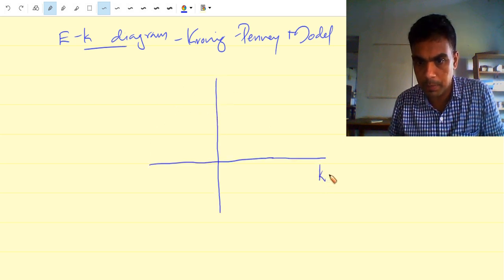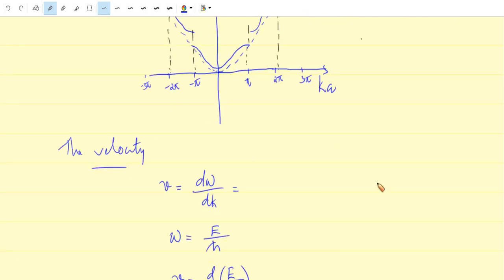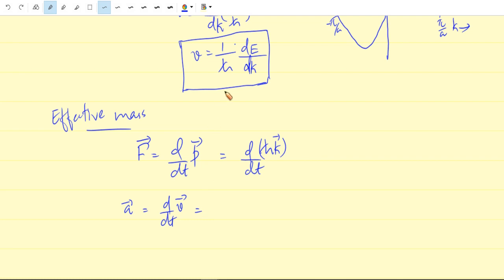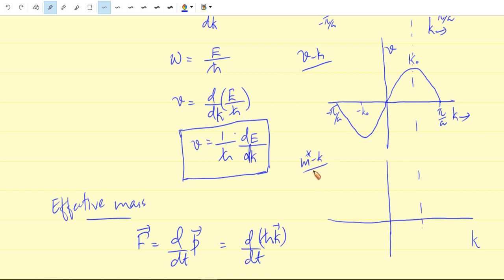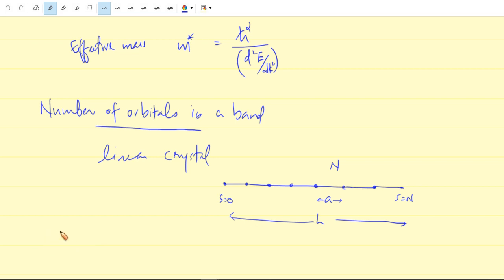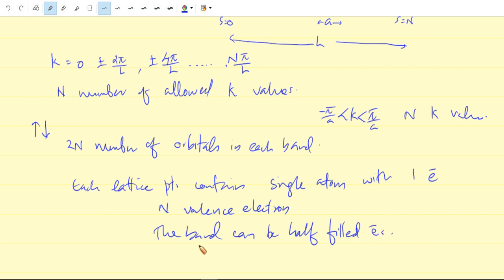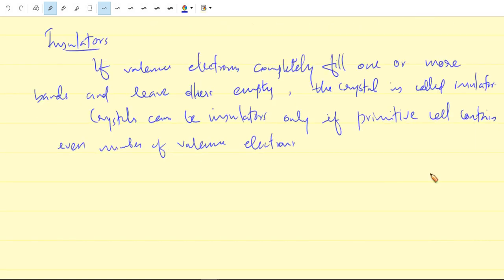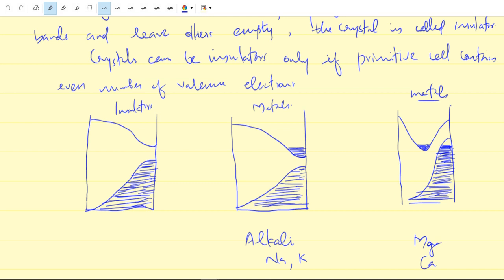E k diagram- Kronig Penney Model